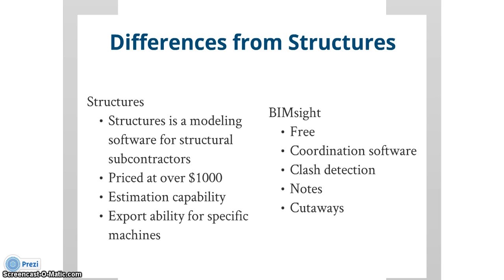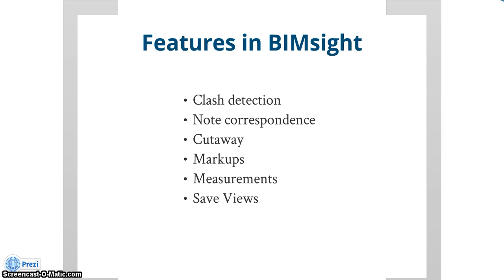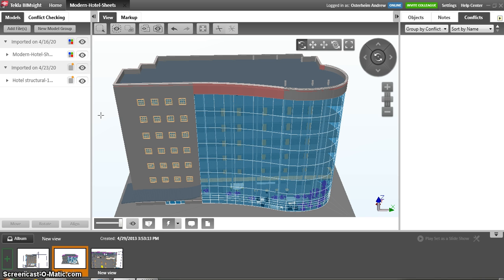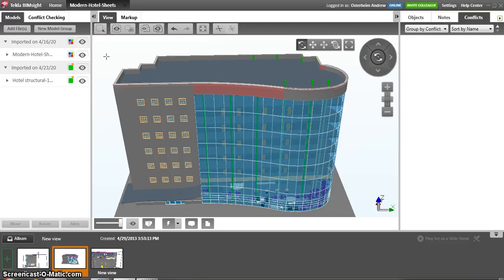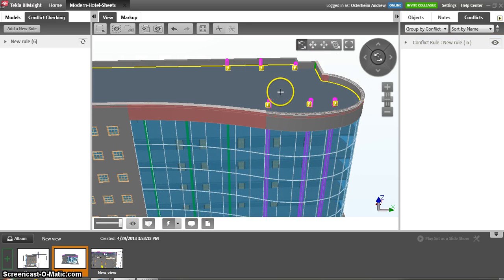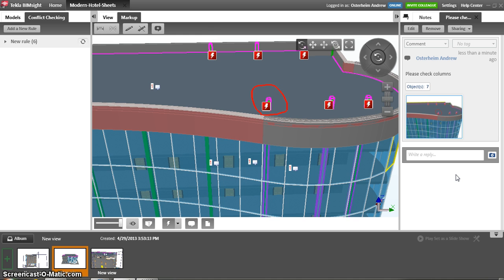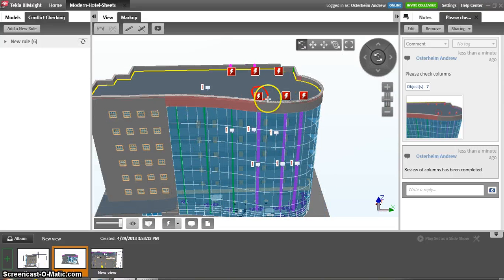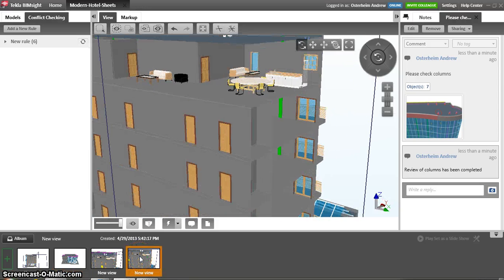Tekla BIMsight webinar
Brief description and walk through of the features in Tekla BIMsight